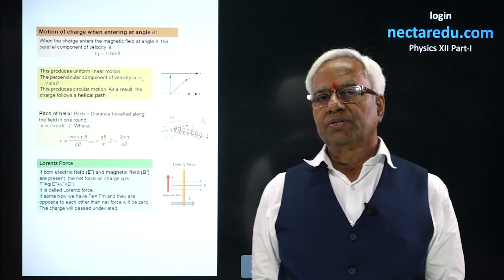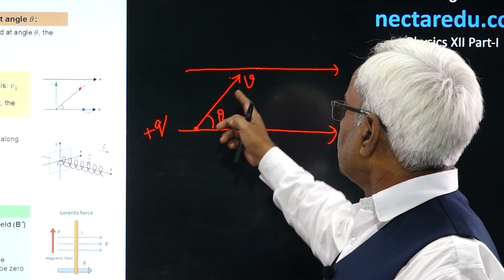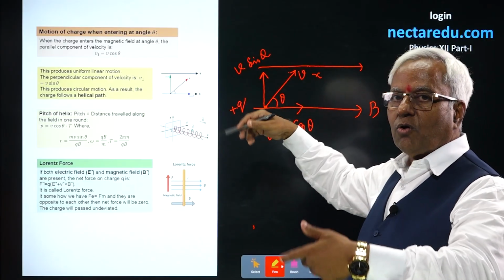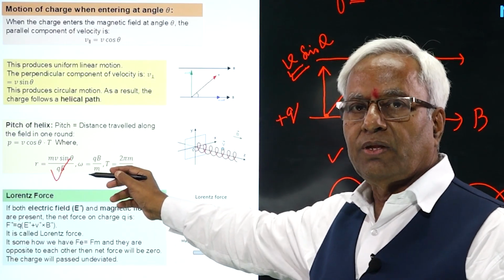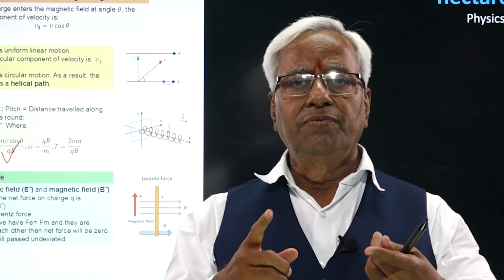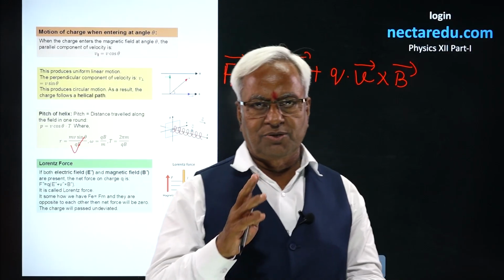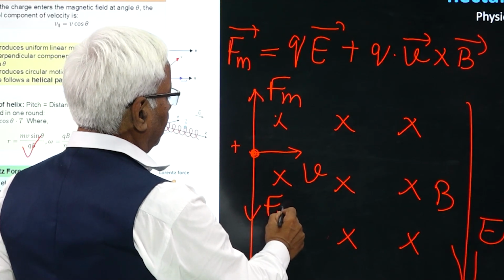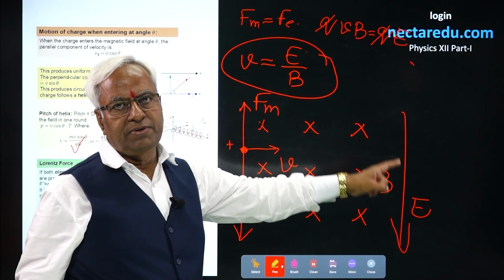Class 12 Physics | Moving Charge and Magnetism- II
In this video, we cover Page 51 of Moving Charges & Magnetism (Class 12 Physics) — focusing on the motion of a charged particle in a magnetic field, including circular motion, radius, and time period.

📌 Topics Covered:
✔️ Motion of Charged Particle in Magnetic Field
✔️ Circular Motion Concept
✔️ Radius of Path: r = mv / qB
✔️ Time Period: T = 2πm / qB
✔️ Frequency & Angular Frequency
✔️ Helical Path (When velocity has components)
✔️ Independence of Velocity in Time Period

This is a high-weightage numerical topic in:

NEET Physics
JEE Main & Advanced
Board Exams

Understanding this helps in:

Solving magnetism numericals
Particle motion analysis
Advanced concepts like cyclotron

🎯 Pro Tips:
👉 Radius depends on velocity (r ∝ v)
👉 Time period is independent of velocity
👉 Force acts as centripetal force

📌 Upcoming Lectures:
➡️ Helical Motion of Charged Particle
➡️ Cyclotron
➡️ Biot-Savart Law